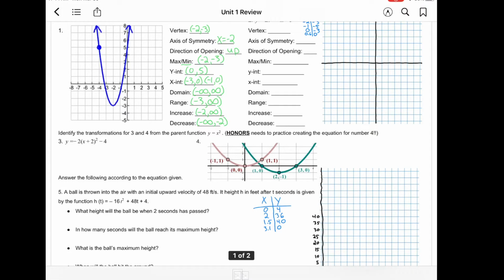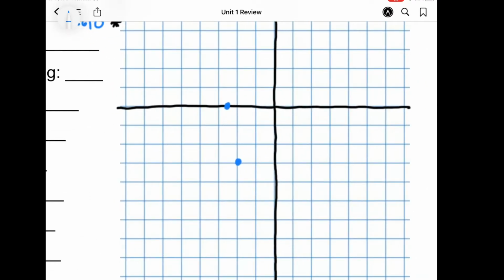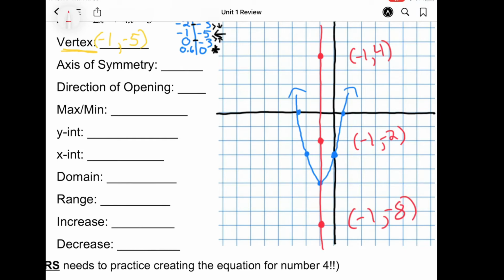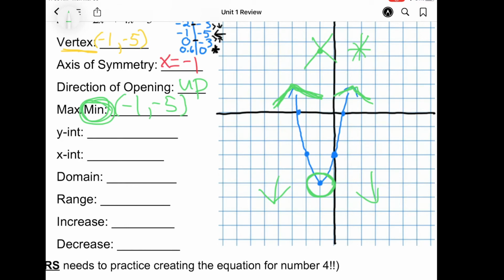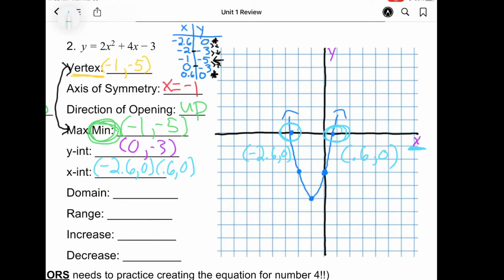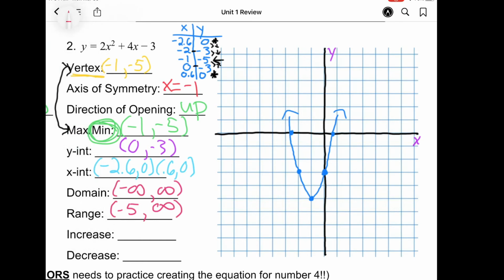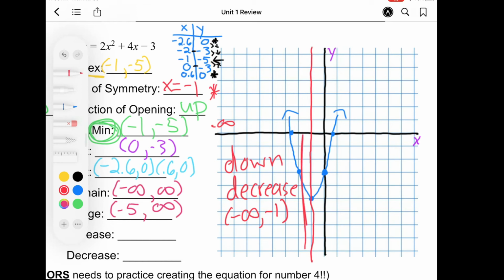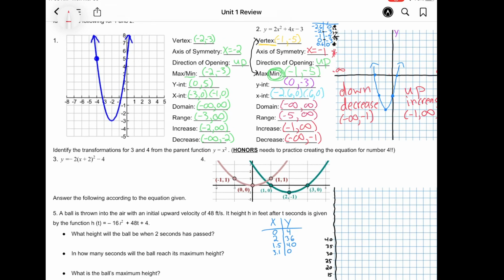Spring 20 Math 2 Unit 1 Quick Review Part 1